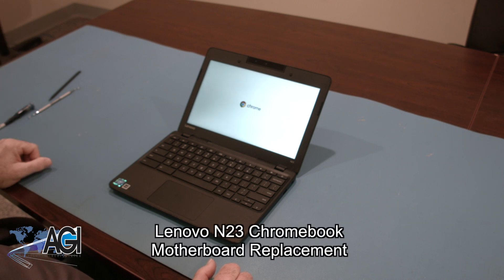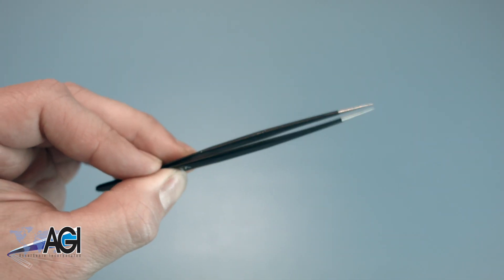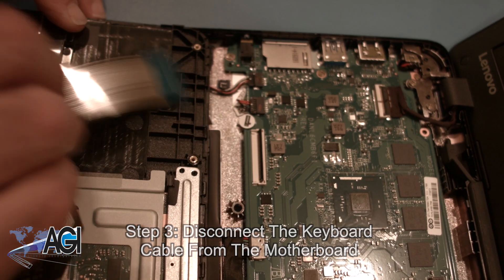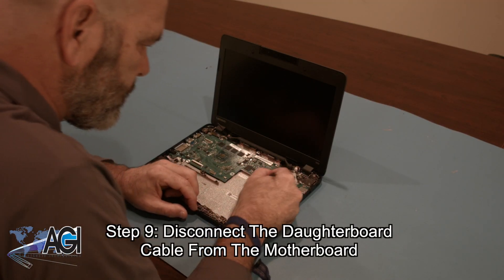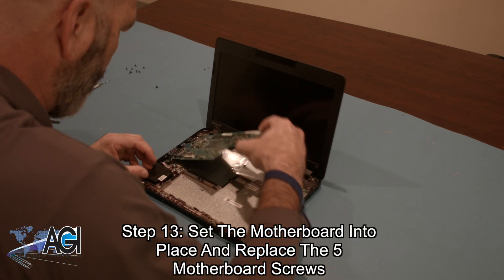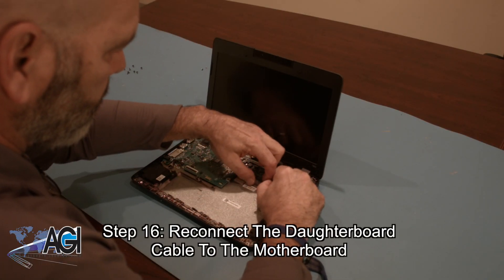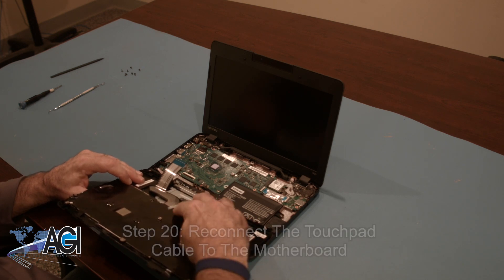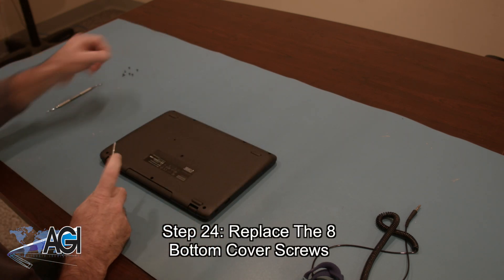Lenovo N23 Chromebook Motherboard Replacement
Step-by-step tutorial on replacing the motherboard on a Lenovo N23 Chromebook. For all of your school's Chromebook parts and repair needs,